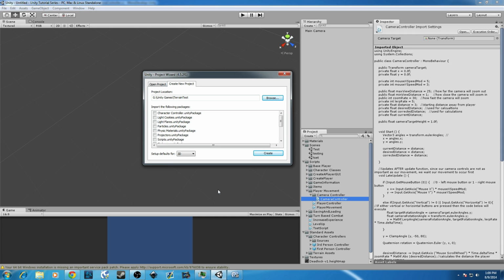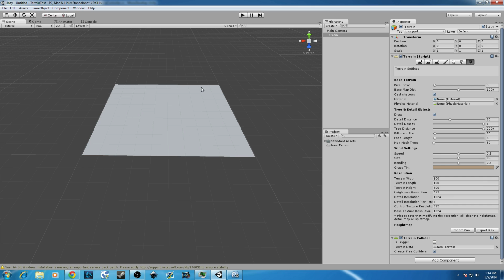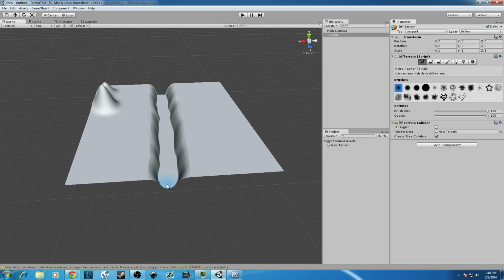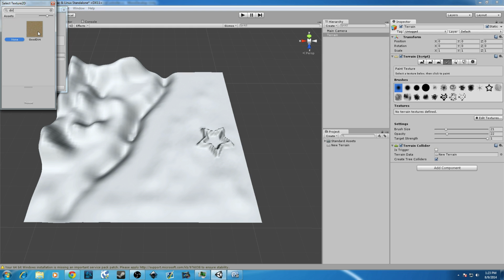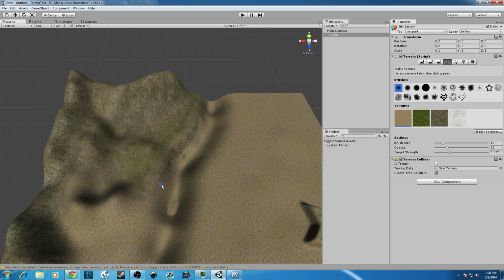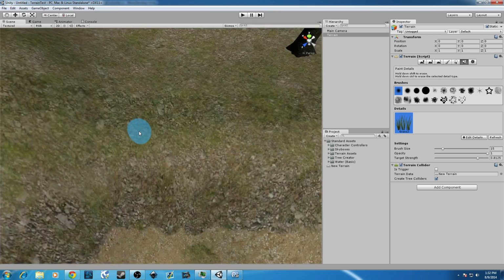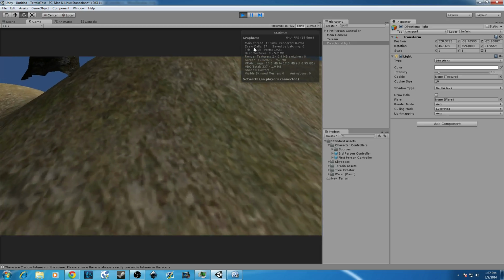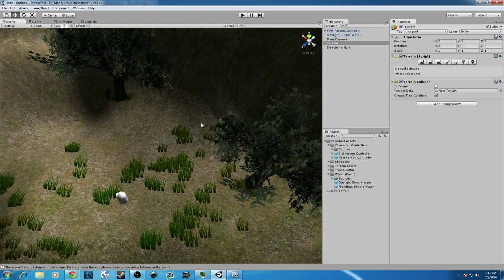Make An RPG Episode 37: Terrain Creation [Unity, C#]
In this episode we look at how to create 3D terrain in Unity3d.

Cheers!